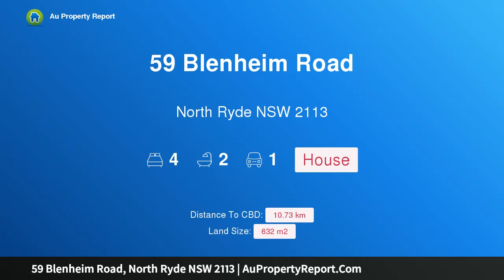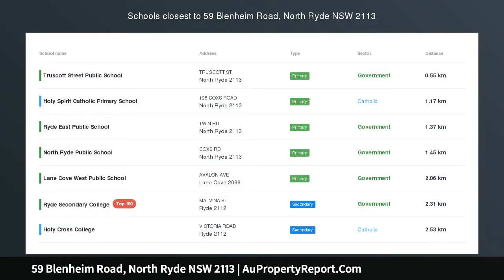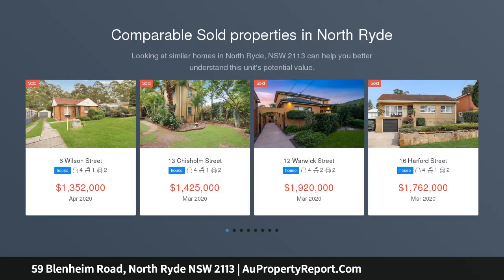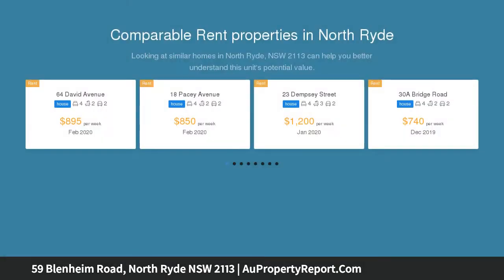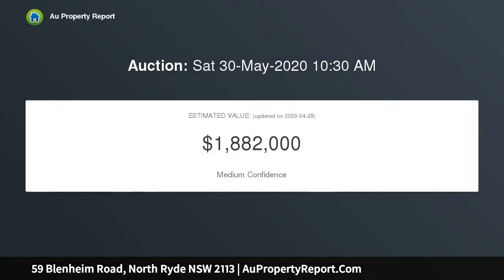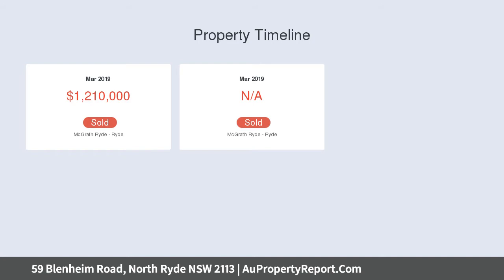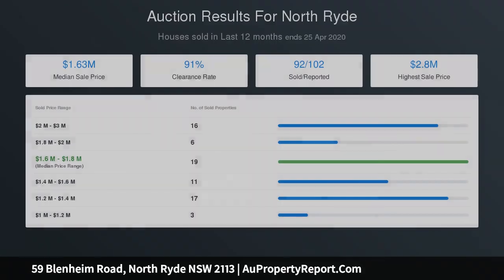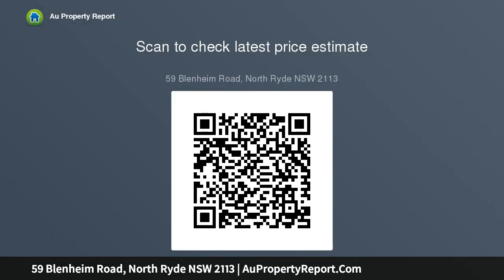59 Blenheim Road, North Ryde NSW 2113 | AuPropertyReport.Com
59 Blenheim Road, North Ryde NSW 2113
Property Type: house
Bedrooms: 4
Bathrooms: 4
Car Space: 1
A family home filled with stunning finishes and executive presence